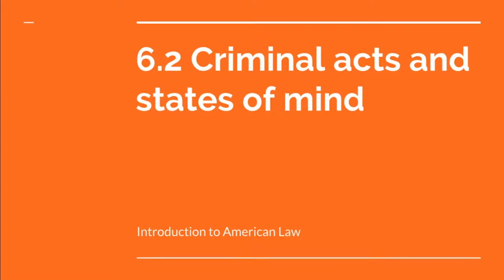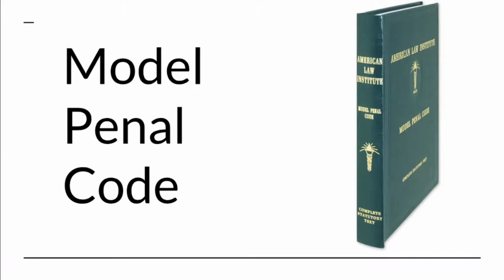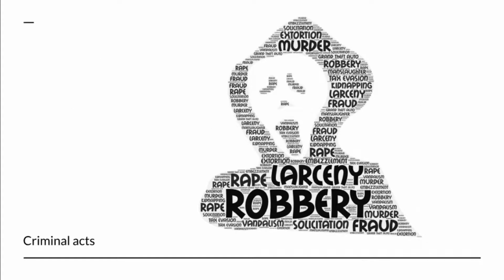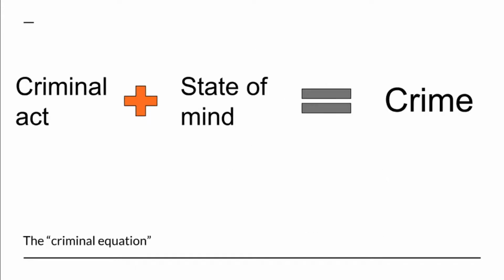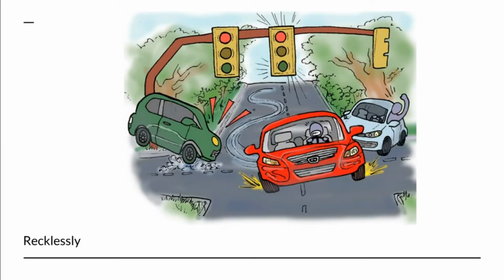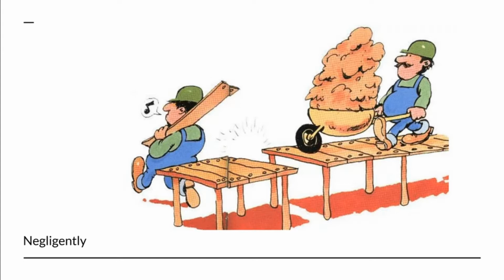Criminal acts and states of mind